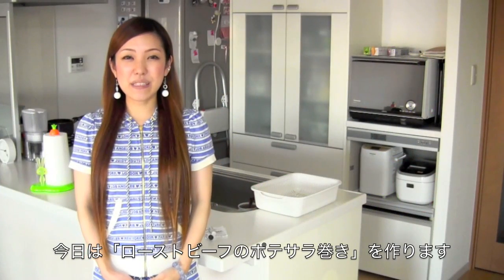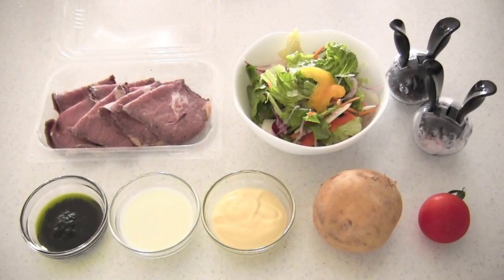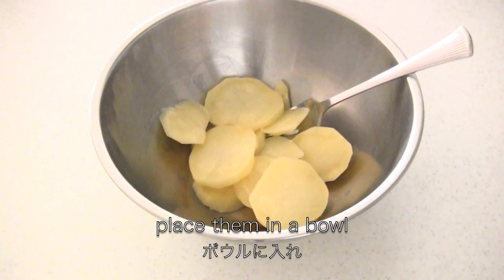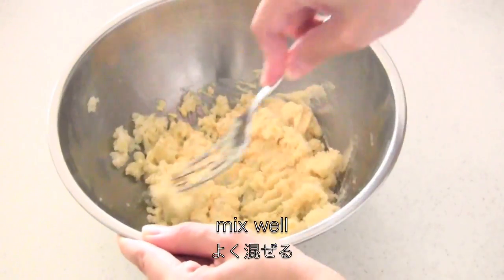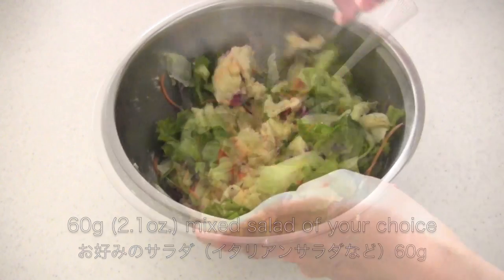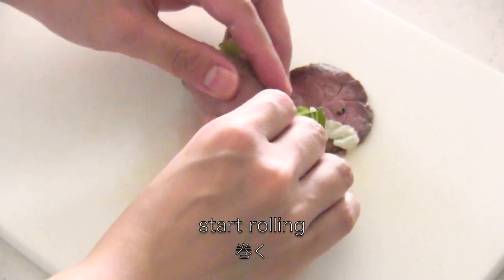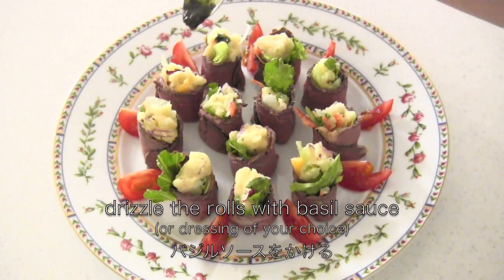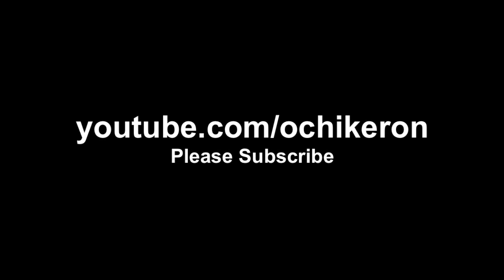Roast Beef and Mashed Potato Salad Roll-Ups (Recipe) ローストビーフのポテサラ巻き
Very easy, gorgeous, and delicious last-minute party recipe idea ;)

You can use any kind of basil sauce or dressing of your choice!!!

My darling said he can eat as many as he wants. hehehe

Roast Beef and Mashed Potato Salad Roll-Ups

Difficulty: Very Easy
Time: 15min
Number of servings: 16 pieces

Ingredients:
8 thinly sliced roast beef
200g (7oz.) potato
A
* 2 tbsp. mayonnaise
* 2 tbsp. milk
* salt and cracked black pepper
60g (2.1oz.) mixed salad of your choice
basil sauce (pesto) or dressing of your choice
cherry tomato wedges if you have

Directions:
1. Slice the potato into round slices. Place them on a microwavable dish, cover with plastic wrap, and microwave at 500w for 5 minutes.
2. Mash the potatoes with a fork, season with A, then toss the mixed salad of your choice.
3. Place a slice of roast beef so that the length of it is running flat and vertically towards you. Then place 1/8 of the mashed potato salad (2.) on the end of the roast beef close to you and start rolling. Repeat with the remaining roast beef and mashed potato salad.
4. Cut each roll into halves. Serve on a dish with cherry tomato wedges if you have. Drizzle them with basil sauce or dressing of your choice.

Product I used:

Pietro Spadre Genovese Basil Sauce (ピエトロ ゆでたパスタにまぜるだけ スパドレ ジェノベーゼ バジルソース)
Pasta dressing used simply by mixing with boiled pasta. Basil sauce and roasted pine nut's savory taste. You can have restaurant quality pasta and other dish with this herb sauce.

Please Google and find the products. Products are available online :)

Josh Woodward
Flutter By, Butterfly - INSTRUMENTAL